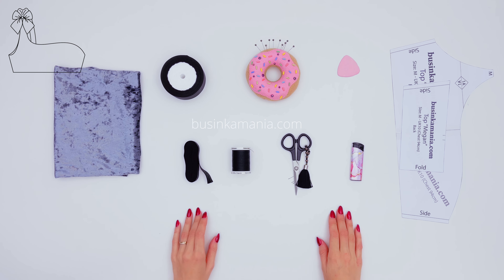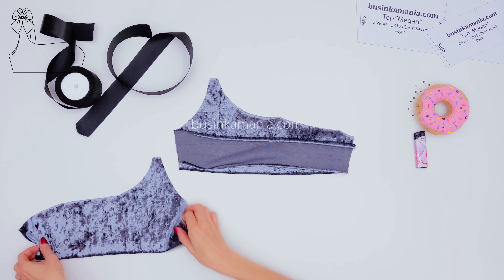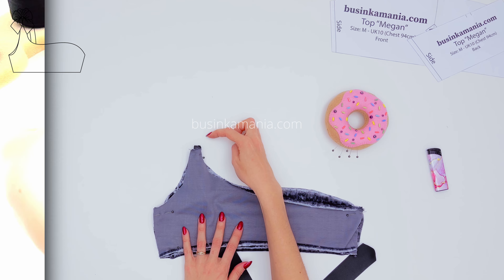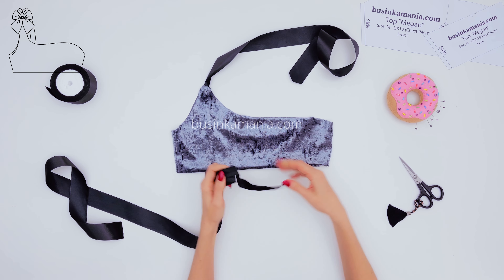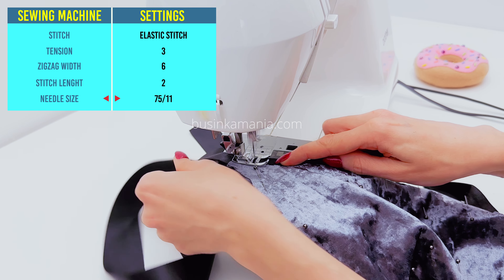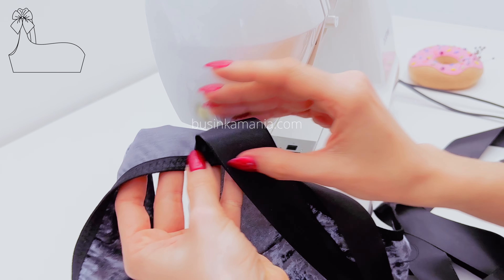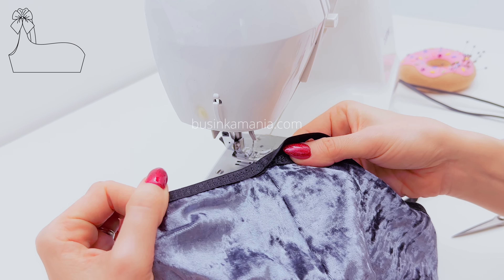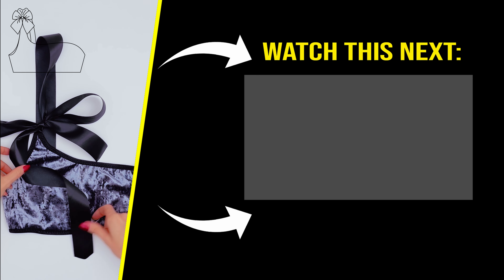Sew Top Megan In 10 Minutes